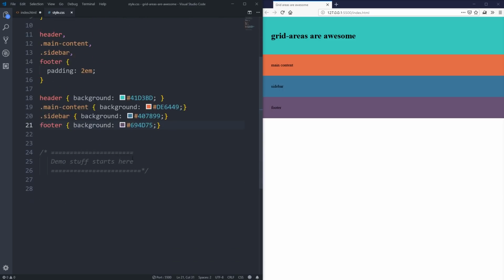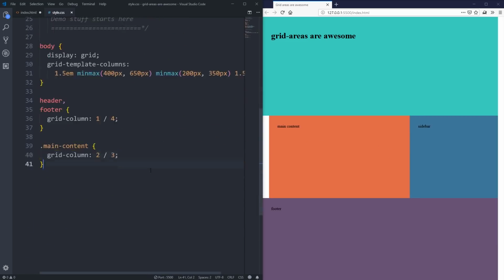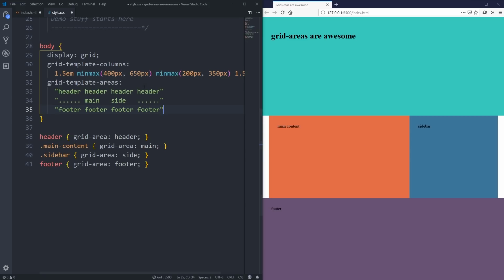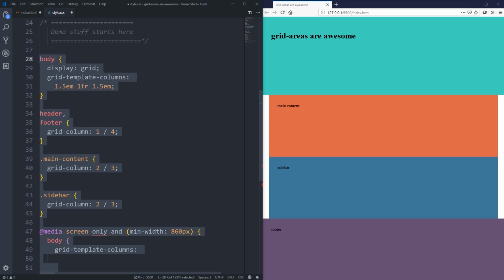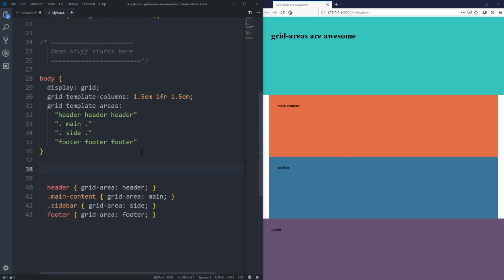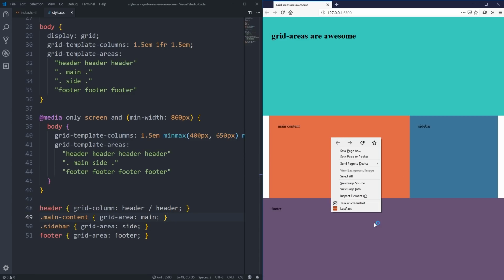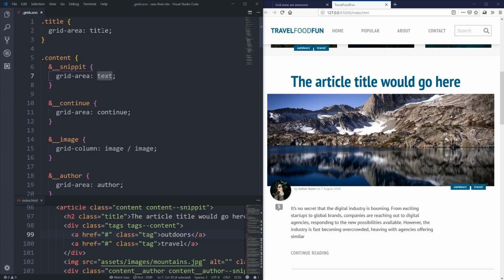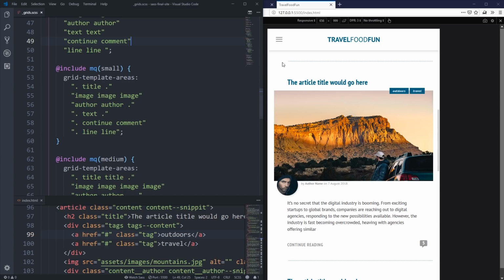Why CSS grid-area is the best property for laying out content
CSS Grid is amazing, and grid-area just make it so much better. When grid first launched I loved the idea of grid areas, but didn't get fully on board as it seemed like a little too much work... but once you start actually using them on a regular basis, you realize that while the initial setup in slightly longer, in the long run you can save a boat load of time!